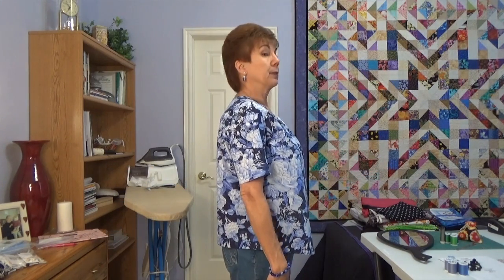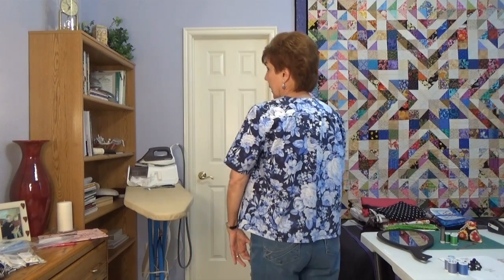Blue Blouse Correction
How I sort of corrected the huge blue blouse.